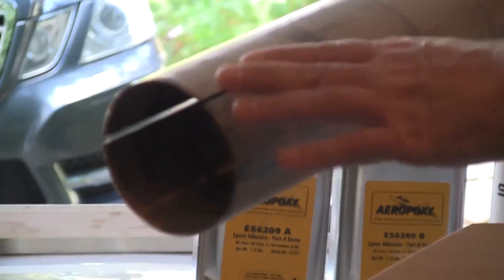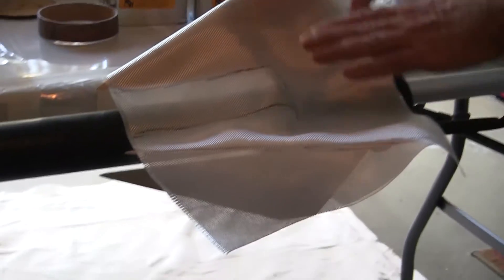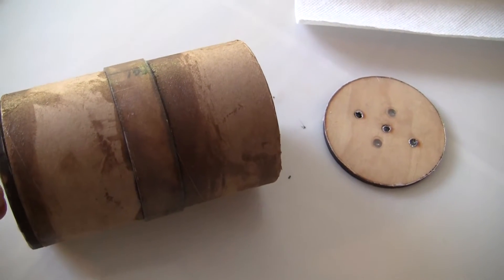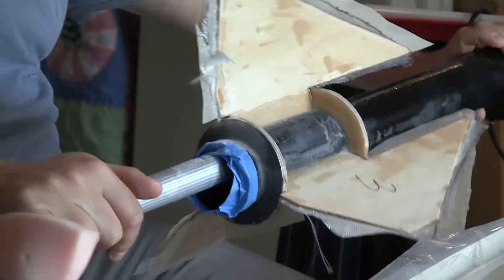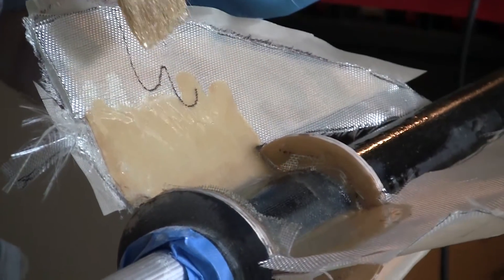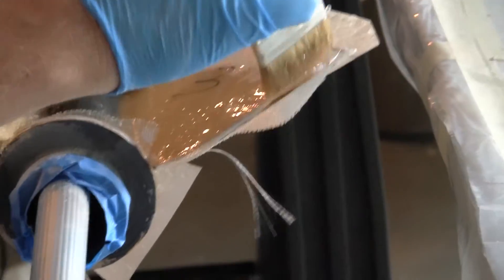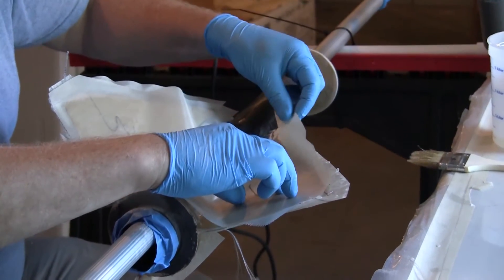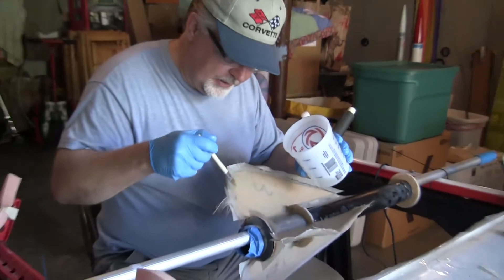Part 4 - Building the HyperLOC 835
In this video we begin the tip-to-tip fober glass for the fins